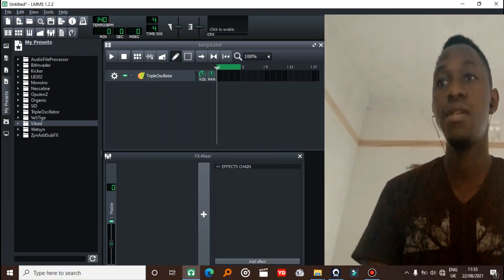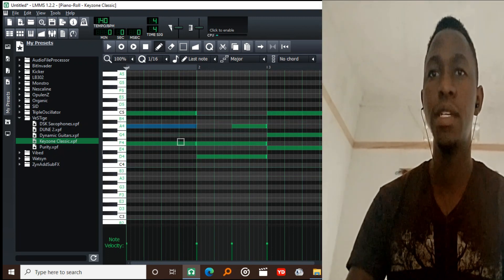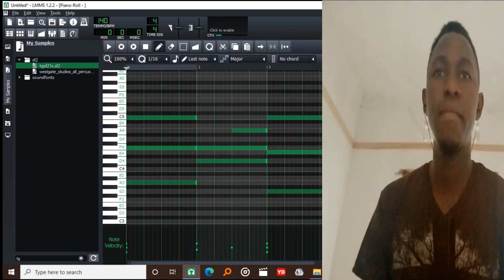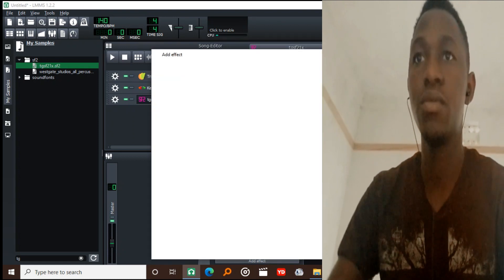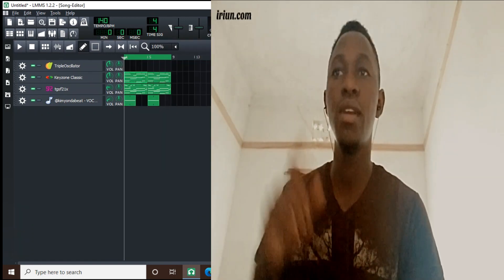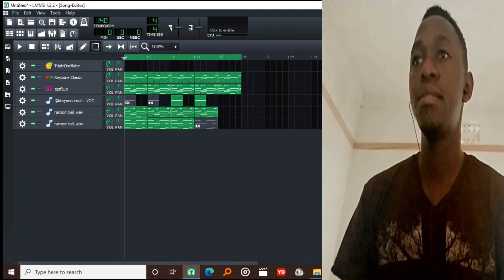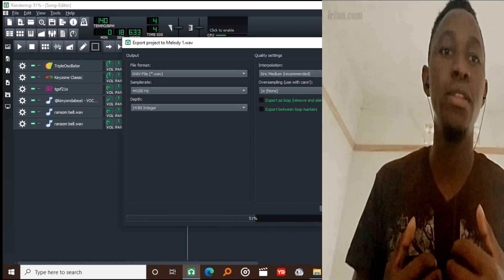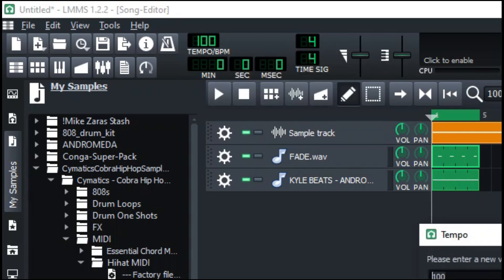How to ACTUALLY make PROFESSIONAL BEATS ( LMMS TUTORIAL)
Hello lmms community
today I'm back with another video showing you how to actually make professional beats in lmms, and this video is like a beginning Serie for pro beats in lmms, and this starts with minimizing your creativity if your on low budget i.e. CPU usage starting to actually using samples etc.
i hope you love the video

Arnold xode